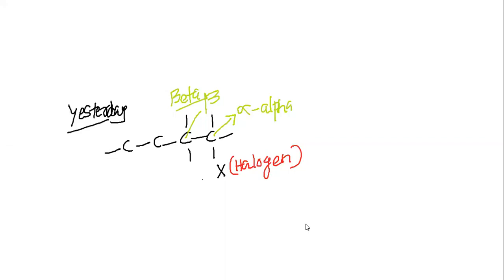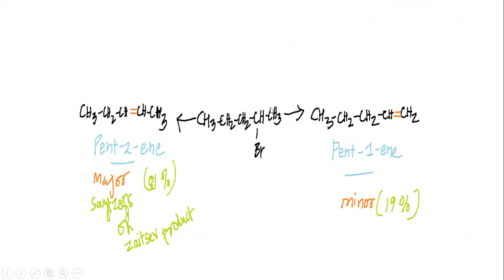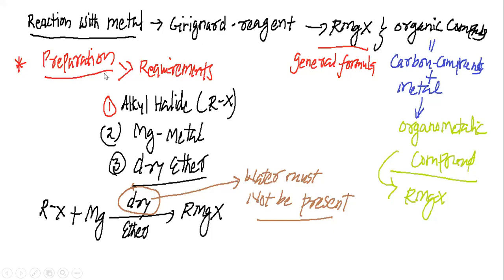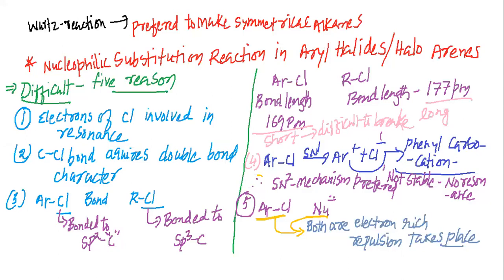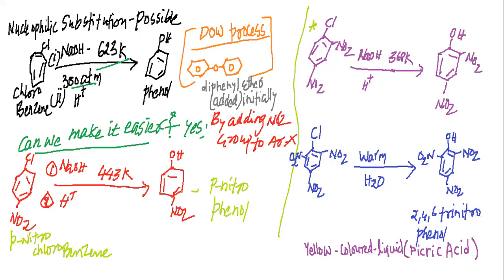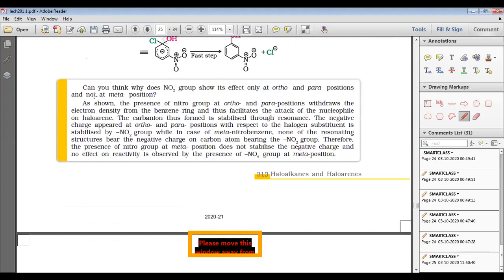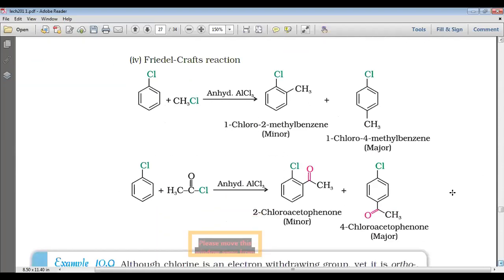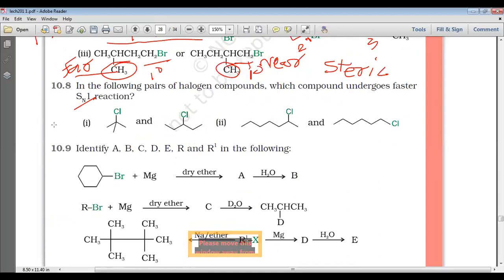elimination VS substitution ,electrophilic substitution reaction with metals grignard wurts fitting